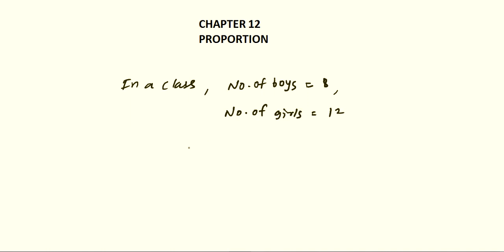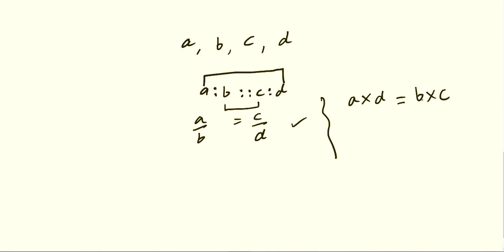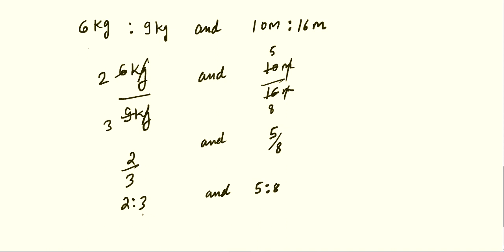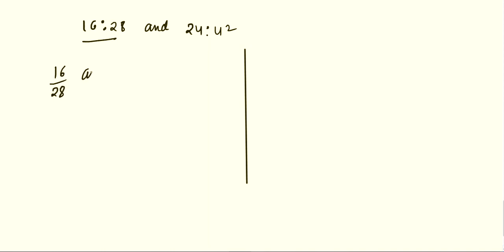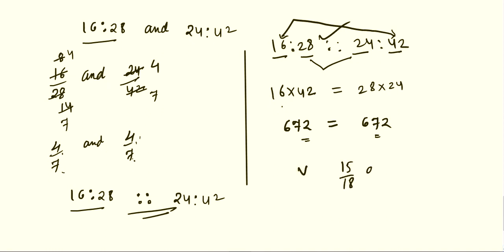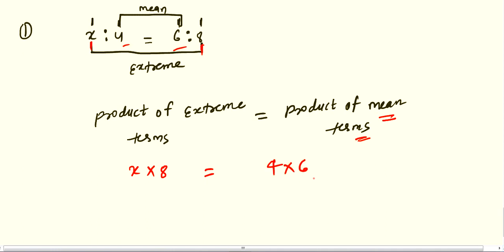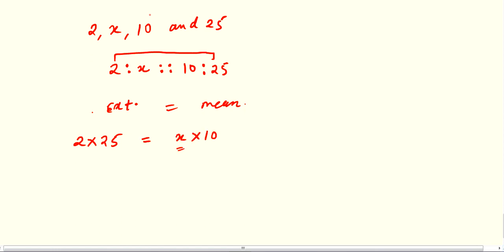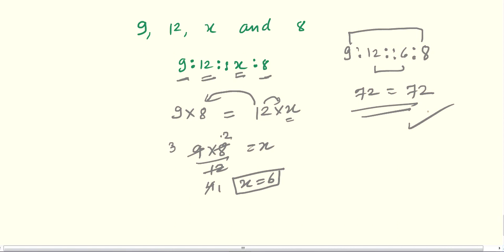CLS 6, CH 12 INTRODUCTION AND EX 12A